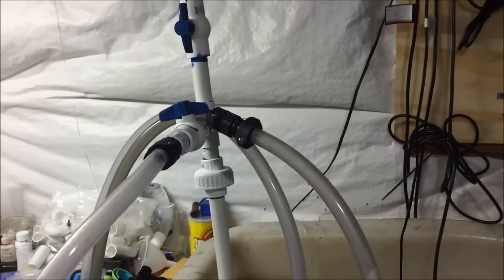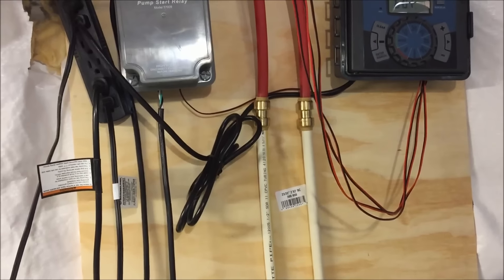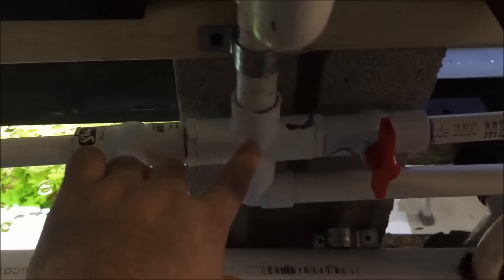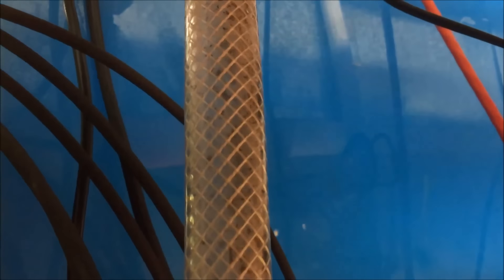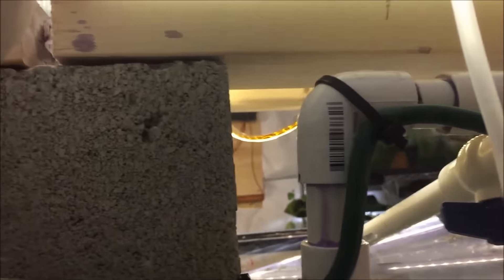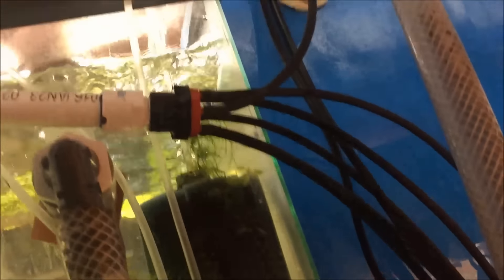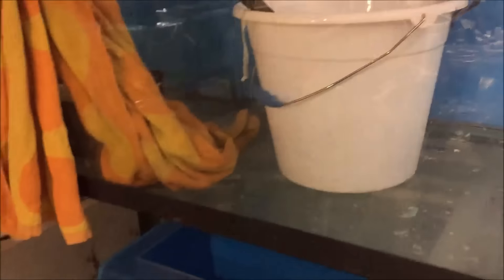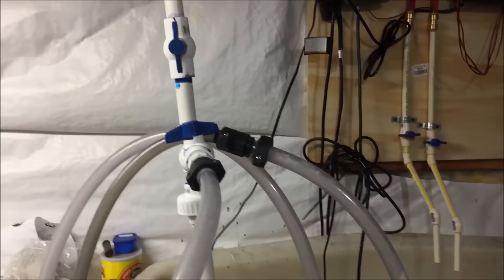Auto Water Change Wednesday #5-Using Drip irrigation emitters to change water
Auto Water Change Wednesday #5-Using Drip irrigation emitters to change water. I added some more emitters to the system and completed another project.